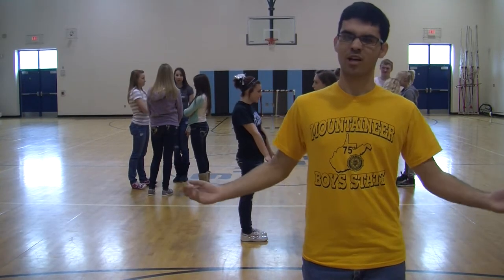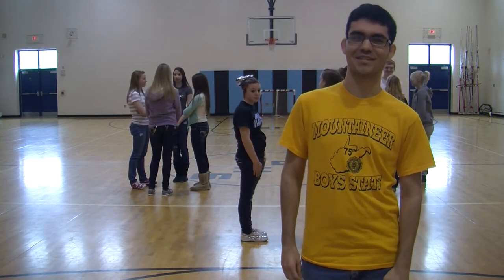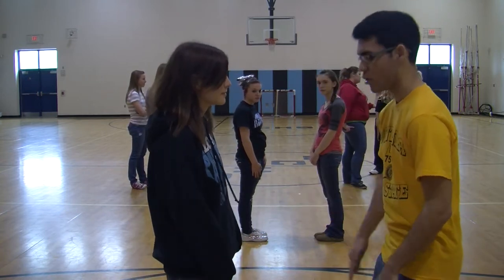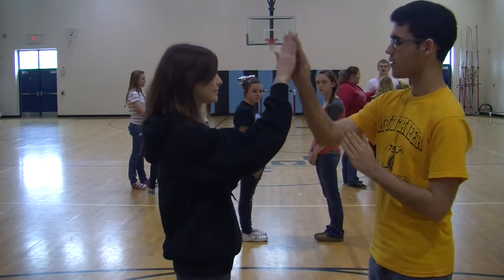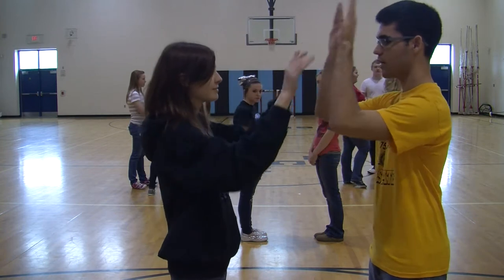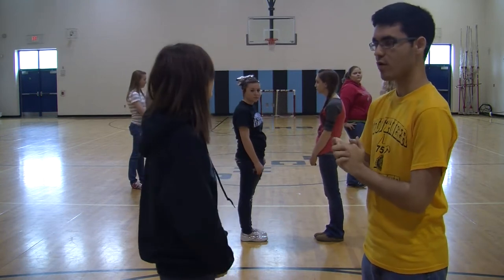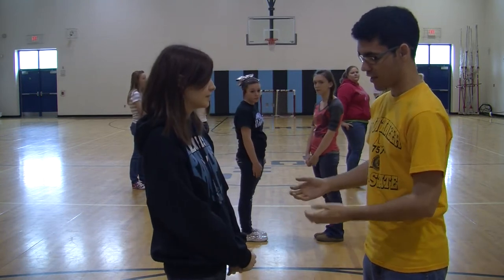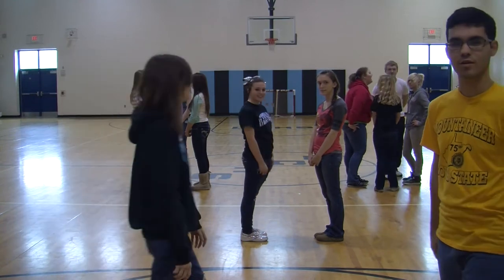Dance Class JAM